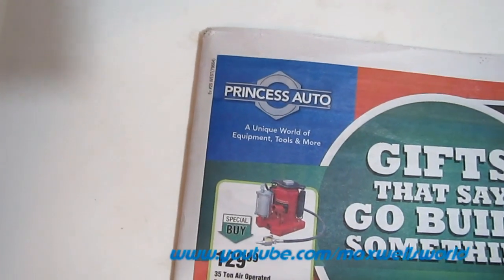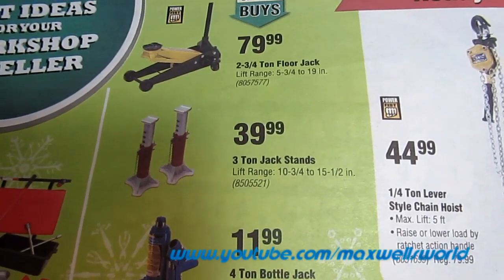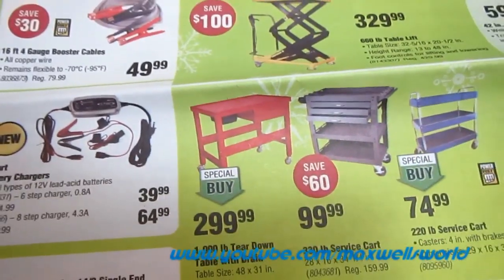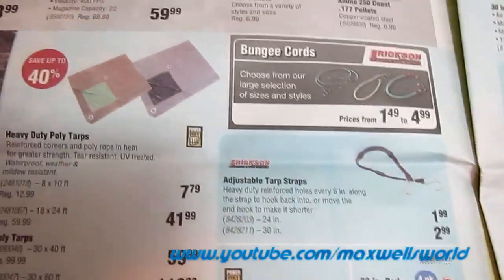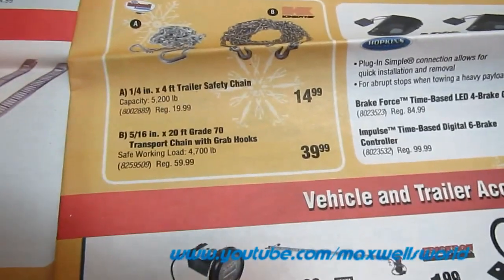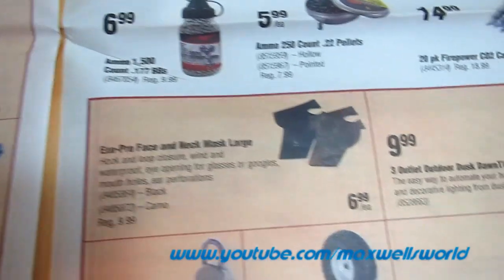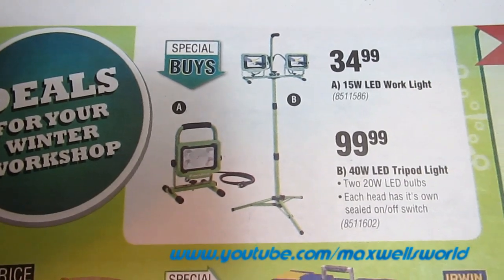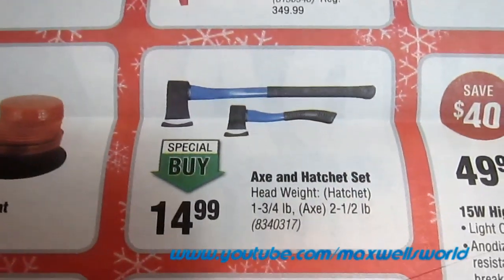princess auto flyer november 18 to december 1 2013 maxwellsworld